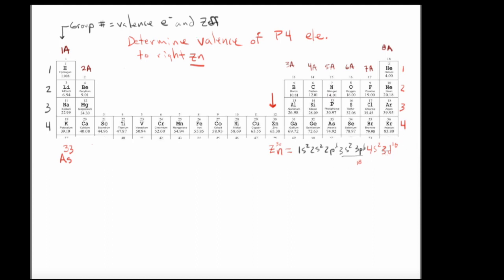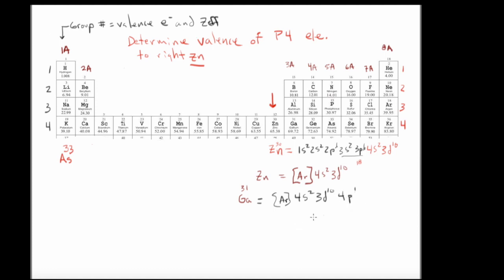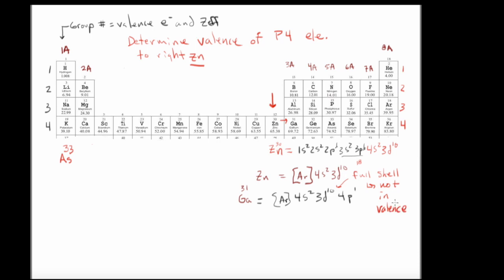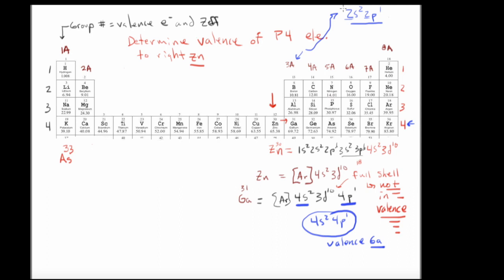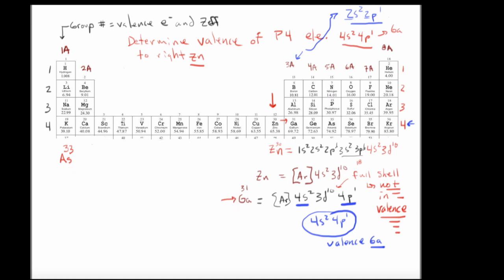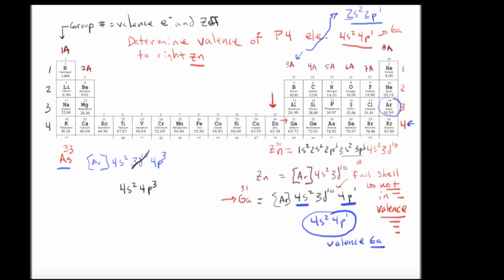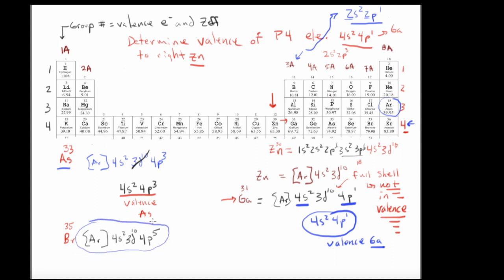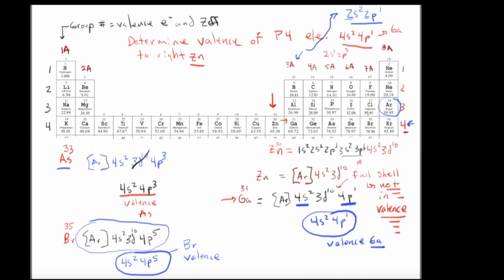Common Review #2 Chem 7